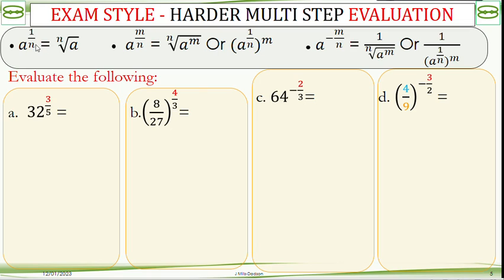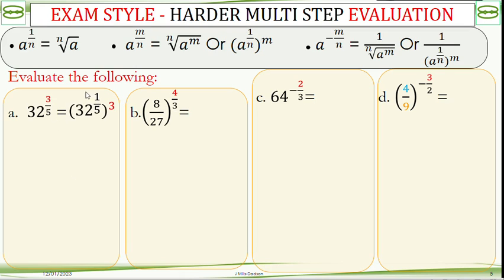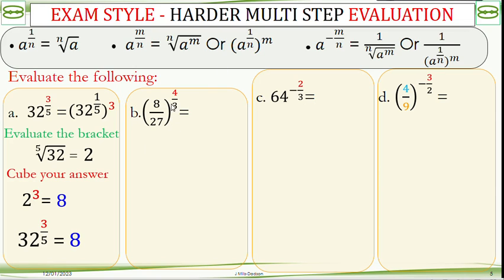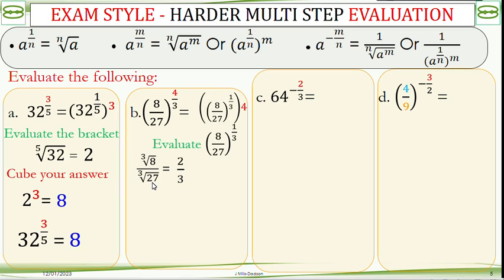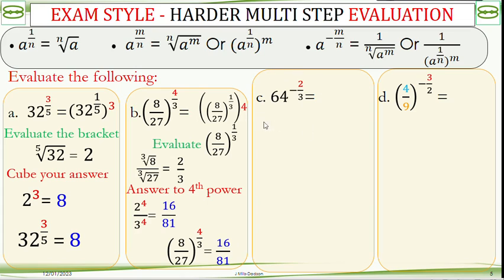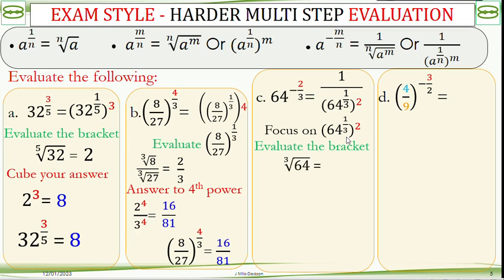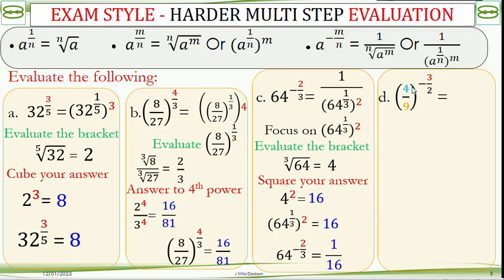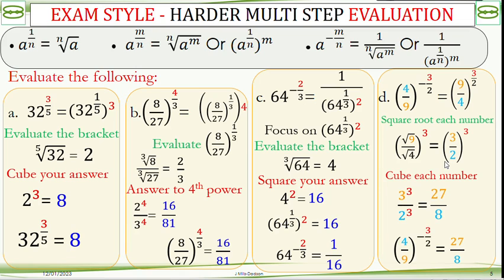Indices 2 Part 4 Exam Style Multi Step Evaluation of Fractional Indices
Harder Multi Step Fraction Indices - Exam Style